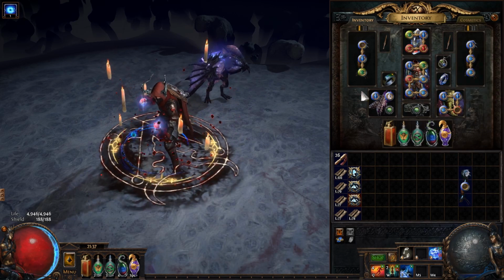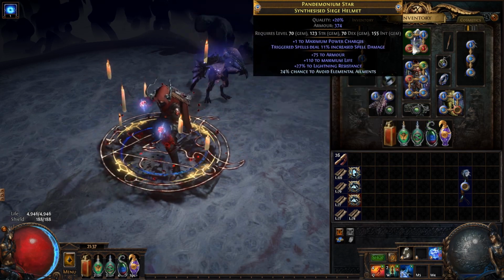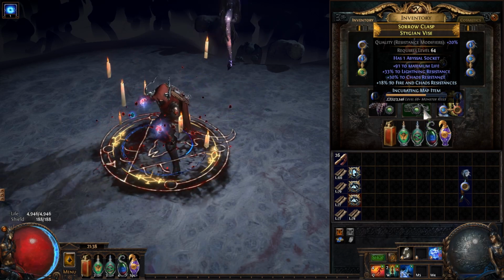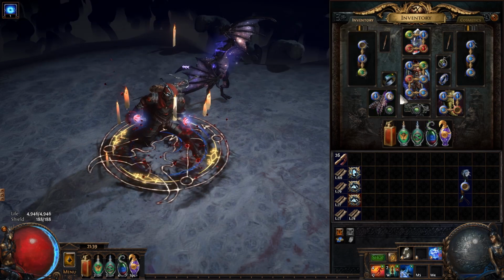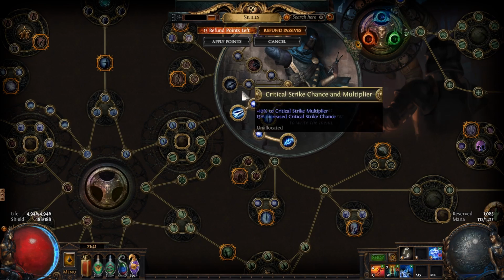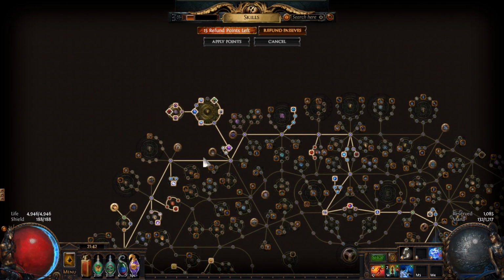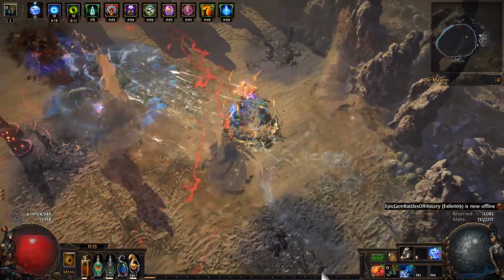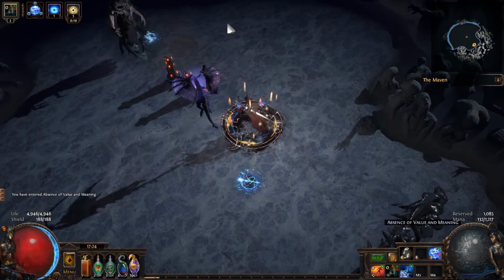PoE 3.14 - Storm Brand Assassin build guide (outdated)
Are ya winning son?

PoB: (pinned comment)

*timestampos*
00:00 Intro
01:46 The gear
05:36 The tree
07:51 The gems
08:36 Wrap up
09:33 Slides

Path Of Exile 3.14: Storm Brand Assassin, using Void battery, call of the brotherhood, badge of the brotherhood and we are doing zap zap dps.